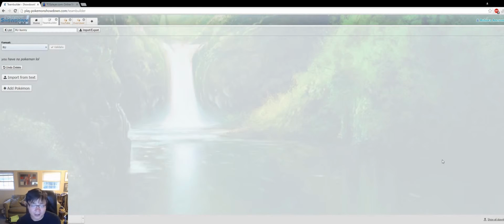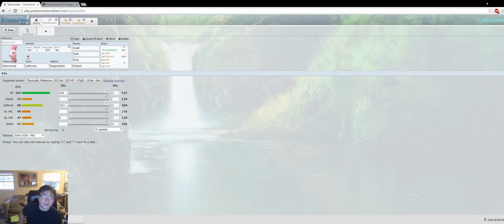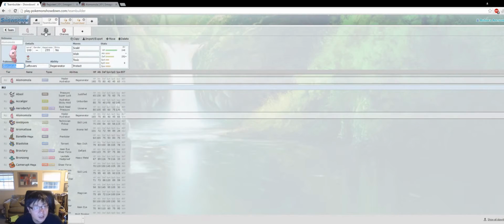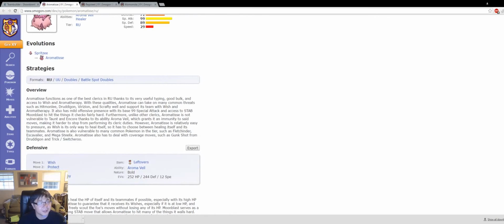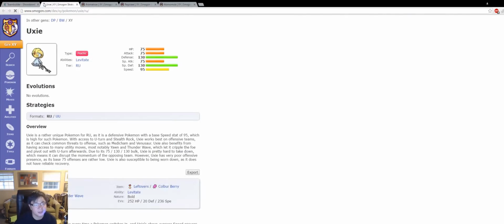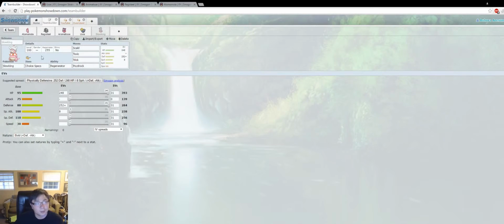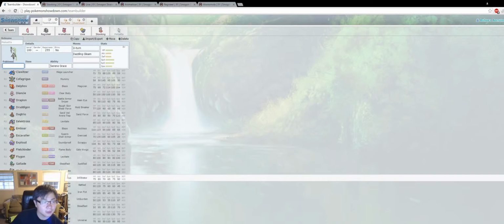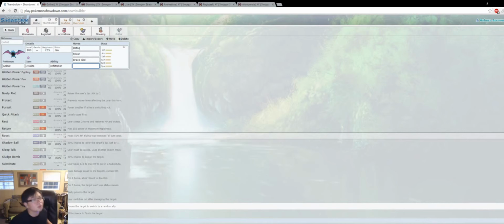Collab Special! RU Team Building Process!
Battles to be uploaded soon!